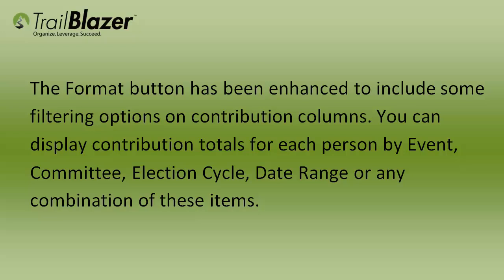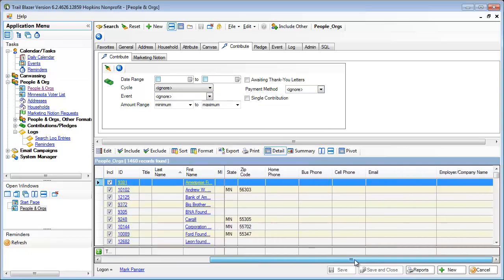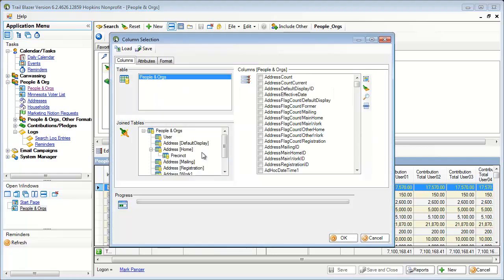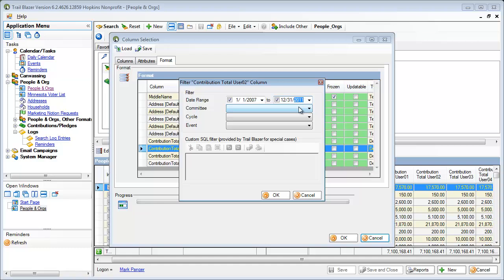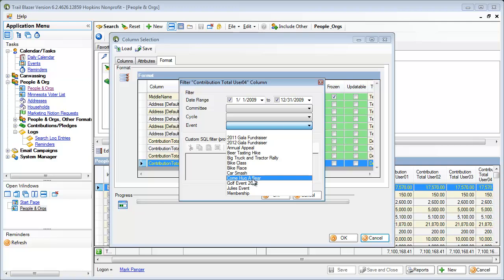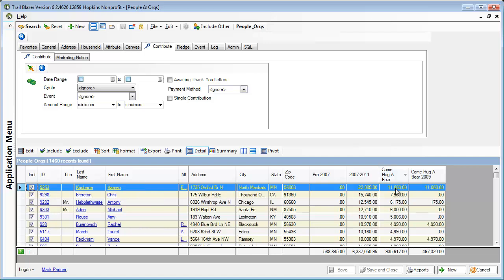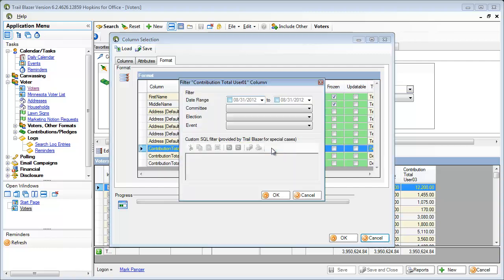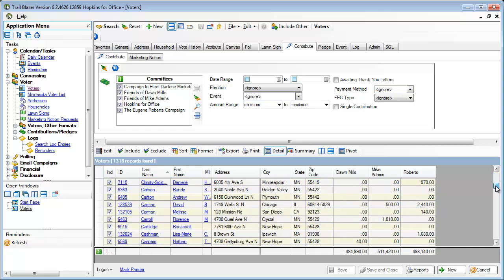Filtered Contribution Columns in Format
Trail Blazer's custom Format control allows filtering of data within the column. This means you can display a report of contributions associated with different years, quarters, etc.  You can display contributions associated with specific events or event different political committees.